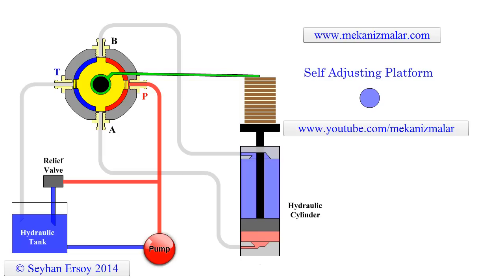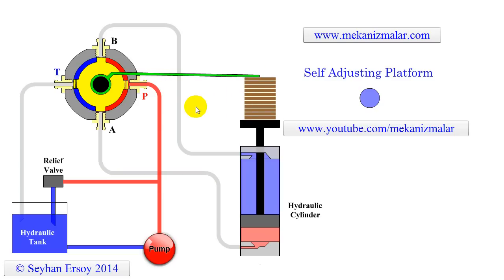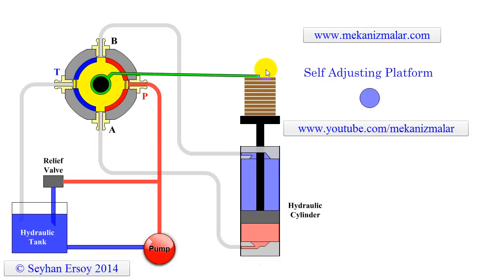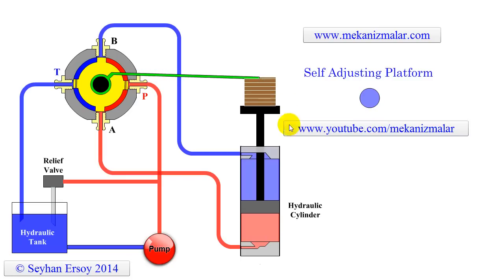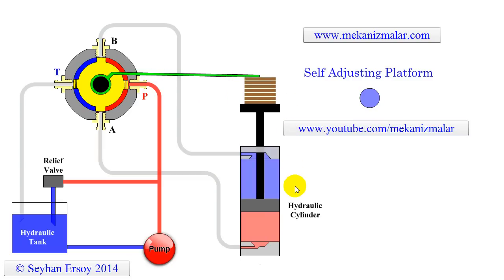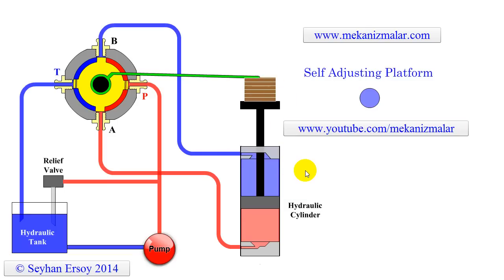self adjusting platform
Here is an application of roto servo valve used in self adjusting platforms.